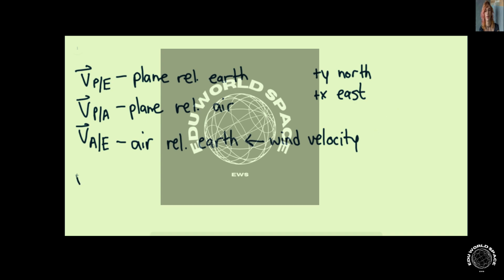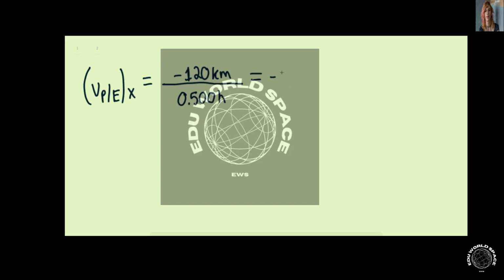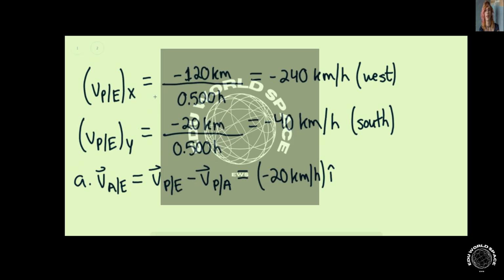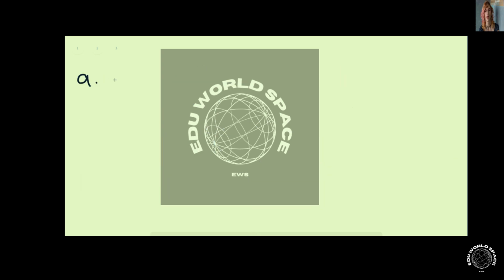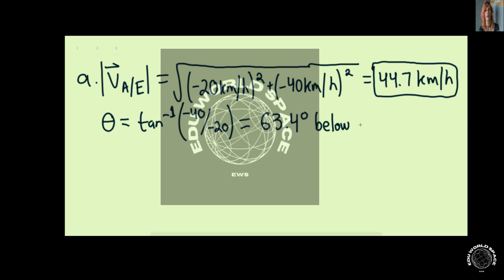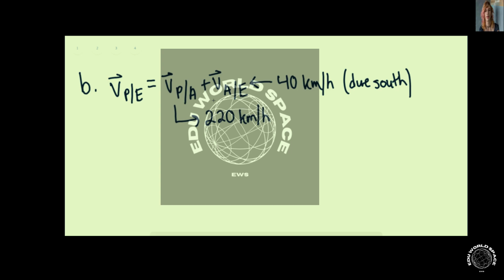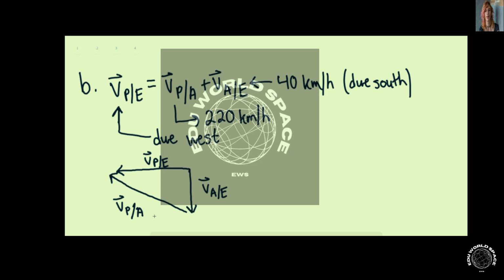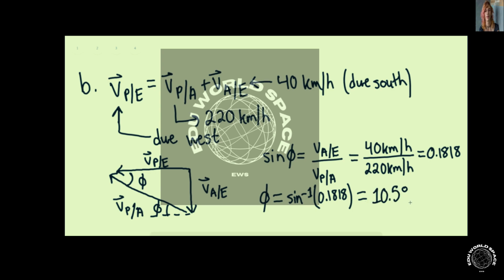An airplane pilot sets a compass course due west and maintains an airspeed of 220 . After flying for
An airplane pilot sets a compass course due west and maintains an airspeed of 220 . After flying for 0.500 , she finds herself over a town 120 west and 20 south of her starting point. (a) Find the wind velocity (magnitude and direction). (b) If the wind velocity is 40 due south, in what direction should the pilot set her course to travel due west? Use the same airspeed of 220 .